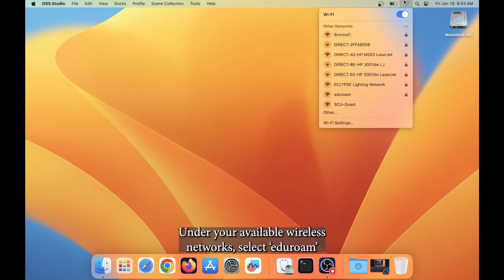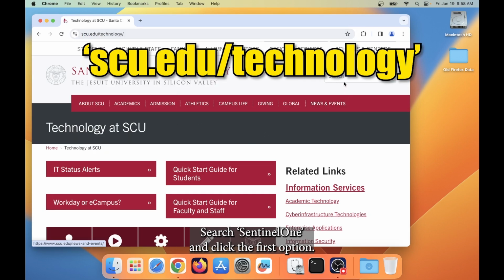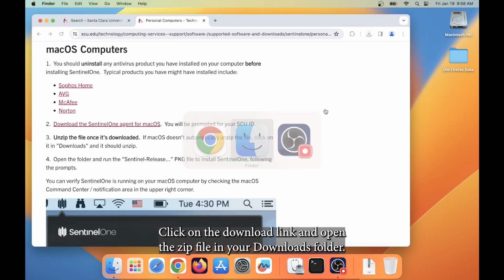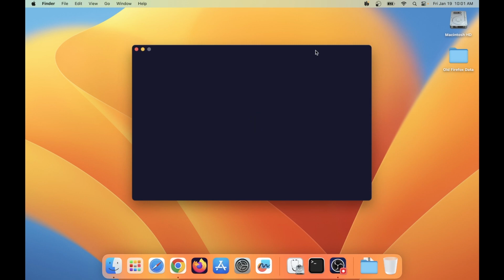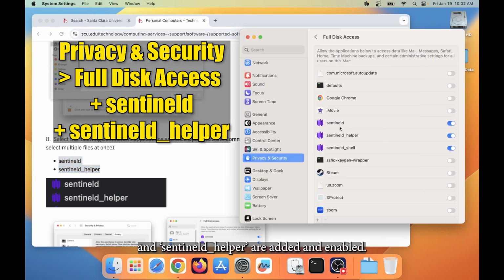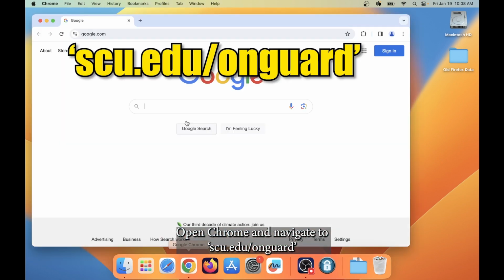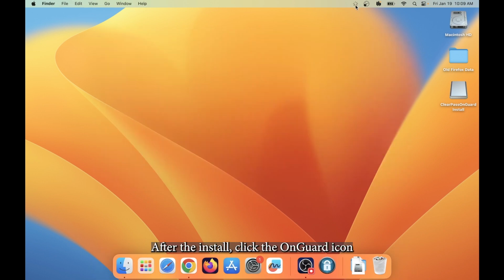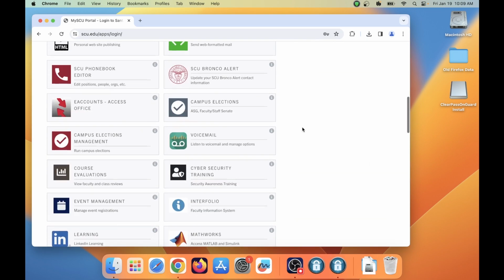Connecting to Eduroam @ SCU - macOS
macOS walkthrough on connecting to SCU's on campus wireless network, Eduroam. You will need to have antivirus and an app called ClearPass OnGuard which verifies you have antivirus installed and a current operating system on your notebook.

Academic Technology approved SentinelOne antivirus alternatives:
[Kaspersky no longer approved]